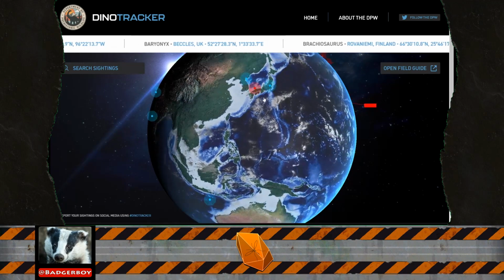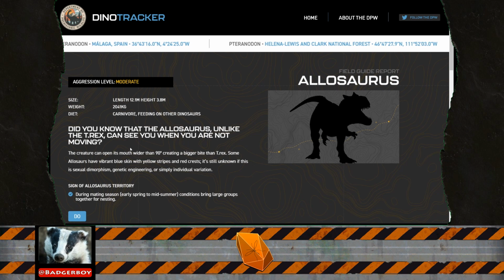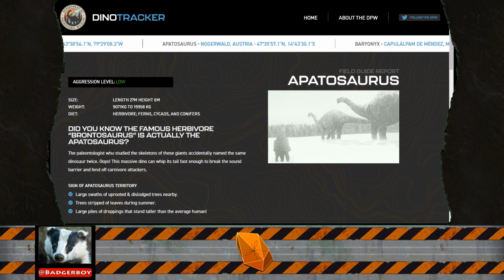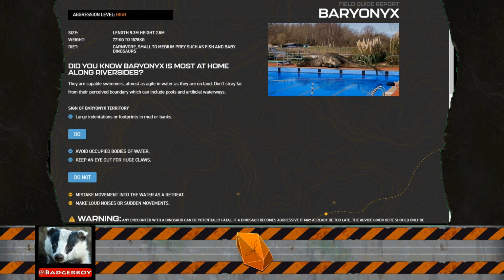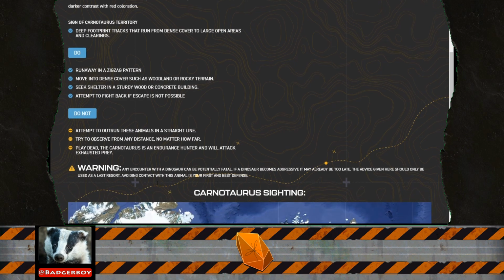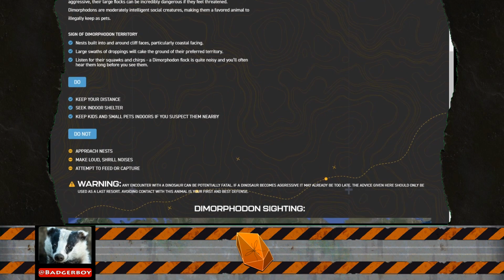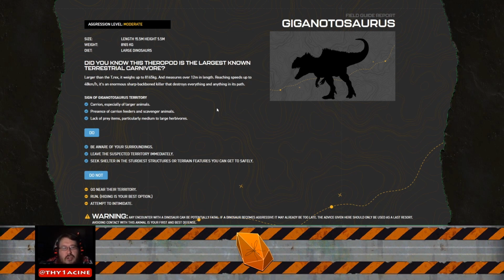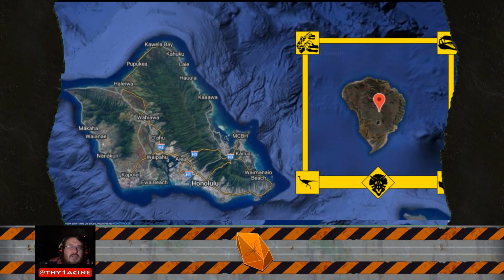DinoTracker Field Guide! | The DinoTracker overview - EP 2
Hey Amber Miners! Today our very own BadgerBoy is reviewing the first half of the Field Guild species from the new Dino Tracker website!

Follow The Amber Mine

Copyright Info